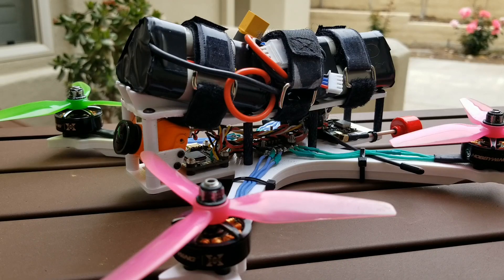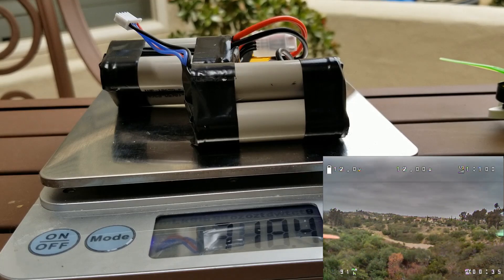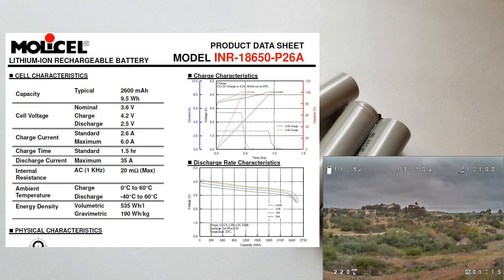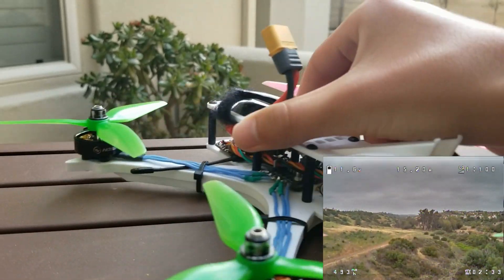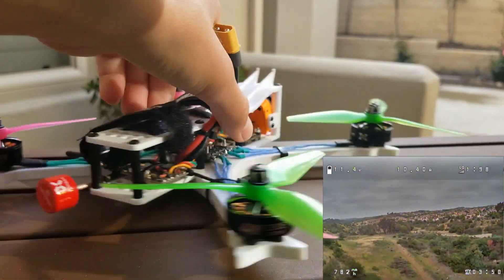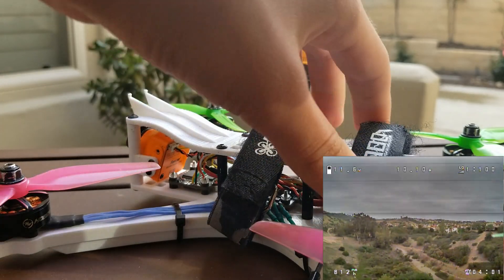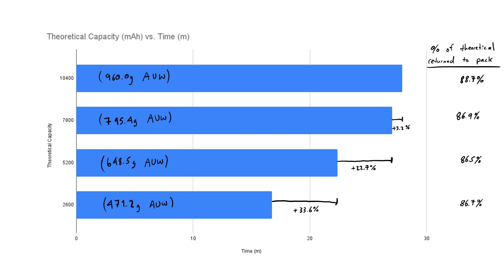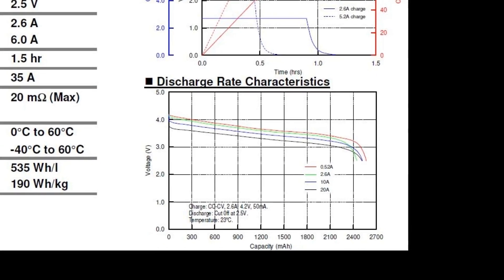10,400 mAh on a 5" Quadcopter!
Table of Contents:
0:00 - Intro
0:18 - 3s2p
1:01 - Batteries
2:38 - Quadcopter
5:12 - 3s3p
6:44 - 3s4p
8:13 - Conclusion

Quadcopter specs:
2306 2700kv motors (except one)
iFlight 35A 4 in 1 BLHeli_S ESC
iFlight F4 FC
RunCam Eagle 2 Pro
RDQ Mach 3 VTX
Crossfire Nano RX
3D Printed PLA frame